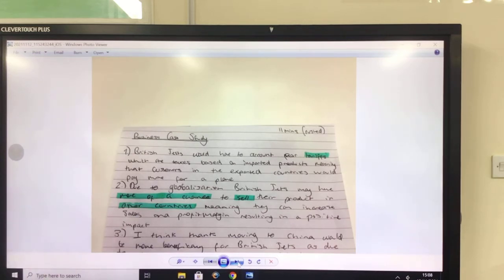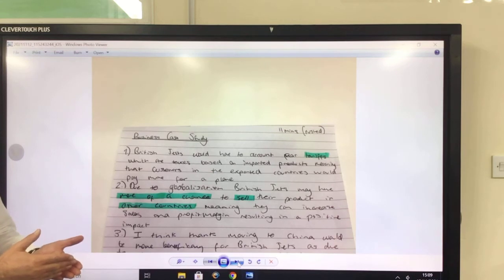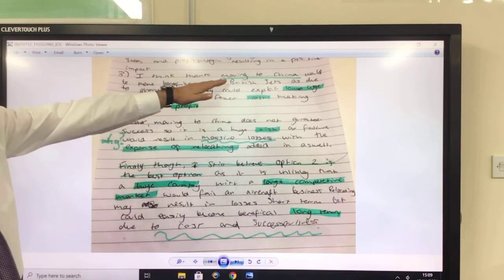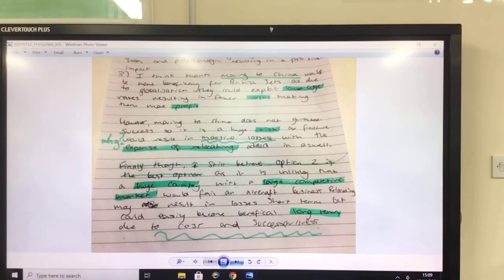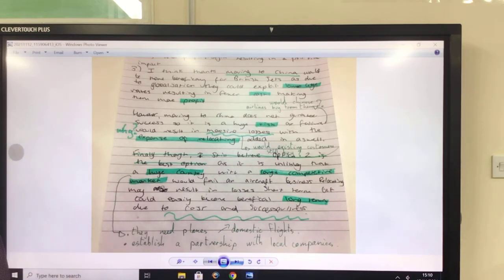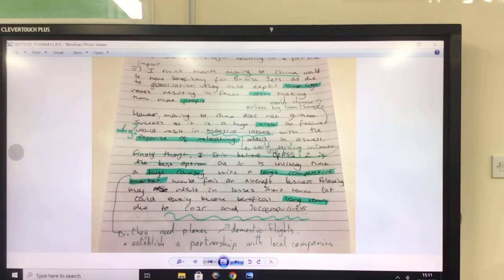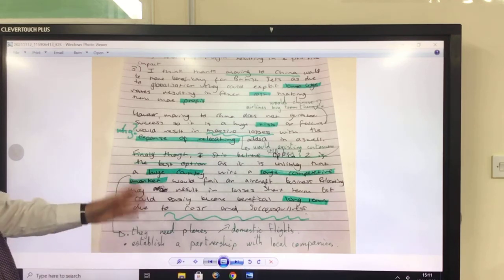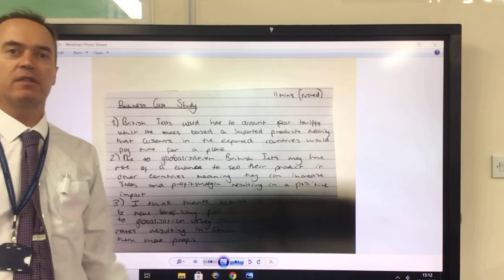GCSE Business - Student Answer - 2.1 Globalisation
Commented student answer of a globalisation question done in class.
I cannot publicise the question itself as it is copyrighted. It was about a fictional plane manufacturer considering moving its factory to China.